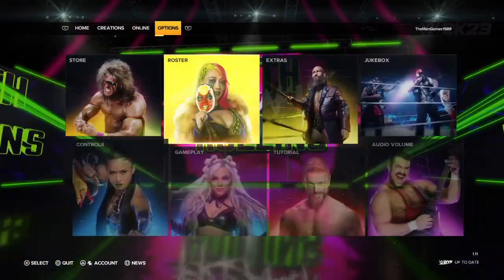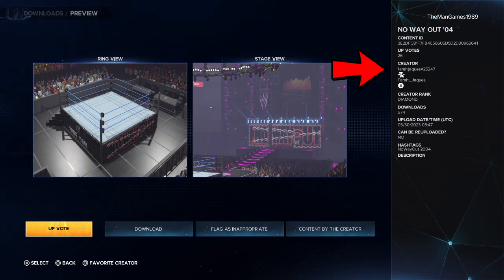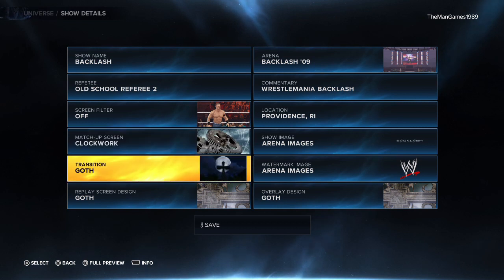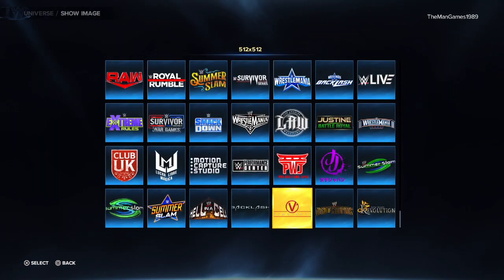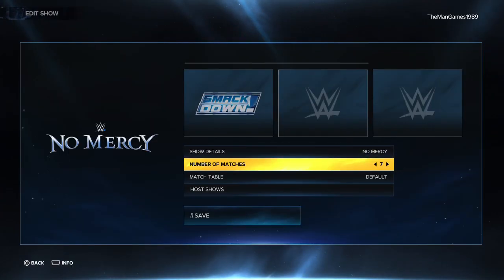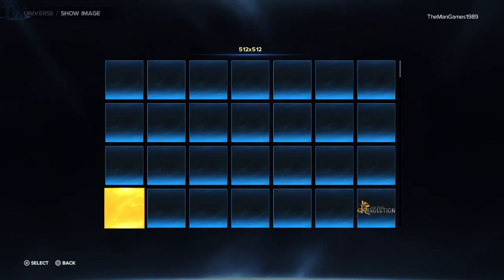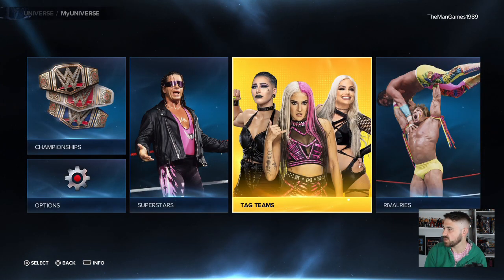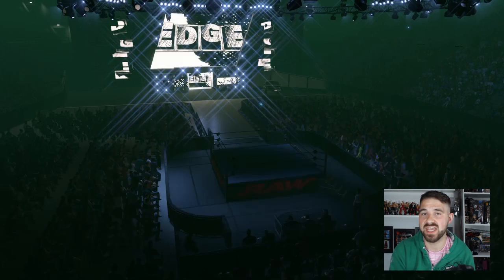WWE 2K23 : How To Create an Ruthless Aggression Universe Mode Part 3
Welcome to TheMan Games.  This is part 3! Of how to create a Ruthless Aggression Universe Mode on WWE 2K23! So we look at how to change the shows. where to find the arenas and how to set up the calendar!

link below, and make sure to have them notifications turned on so you know when our next video goes up on the channel.

And where also on TikTok and Reddit as well!

TheMan Games is a wrestling based YouTube channel. We do, How to create?, Did You Know? Gameplay, Entrance Videos all on WWE 2K22. Also, we do, prediction videos and other wrestling related content.